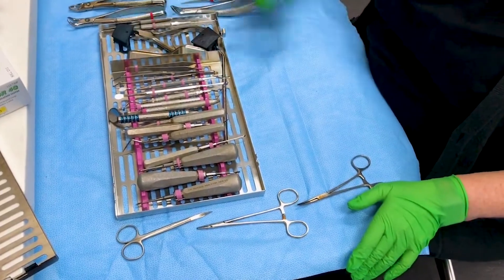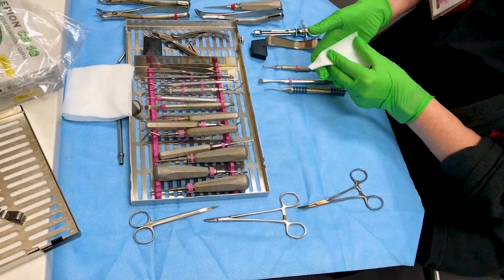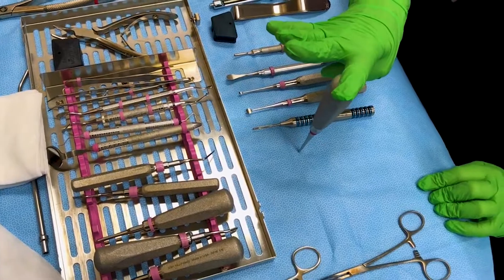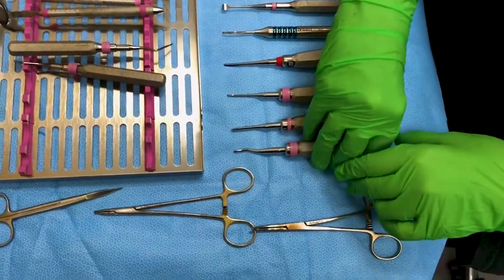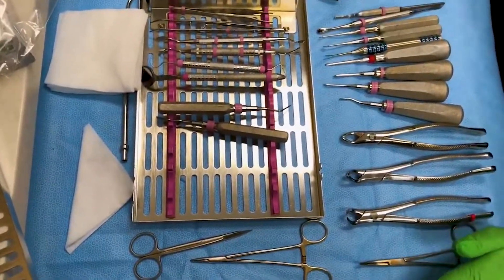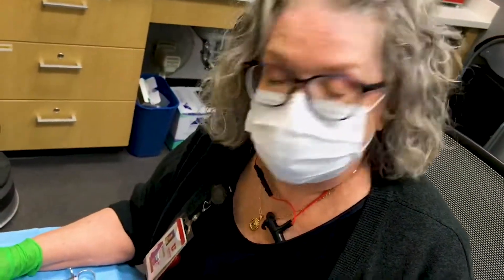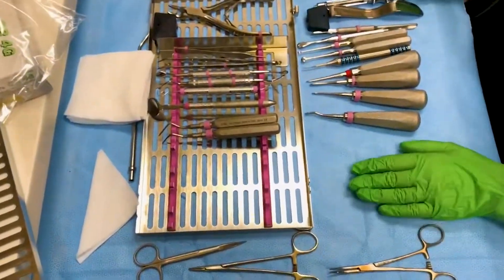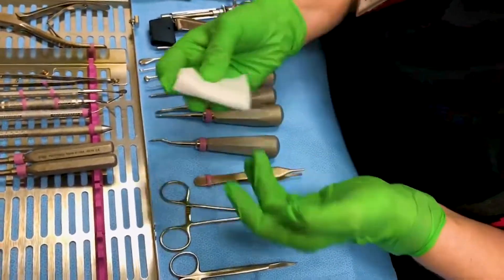Instrument Guide for Oral Surgery Extractions - Paulette Beckstead, Oral Surgery Assistant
Presentation by Paulette Beckstead for our great D2 students!
Video by Mark Breinholt, also thanks also to Trevon Galbraith
Nancy and Paullette are the Oral Surgery assistants/coordinators
Dr. Ken Thorell, UofU SOD YouTube Channels: